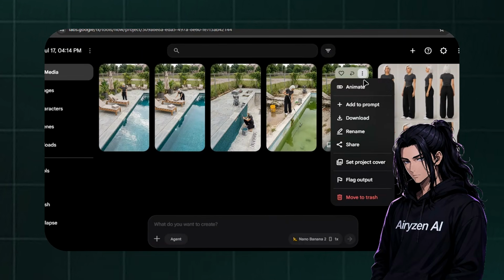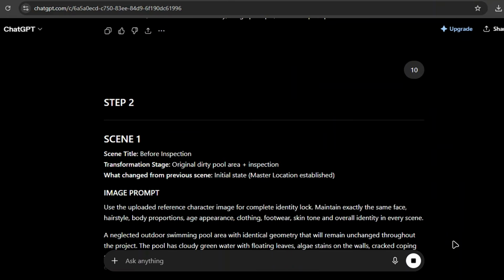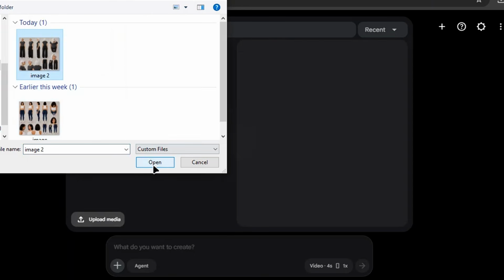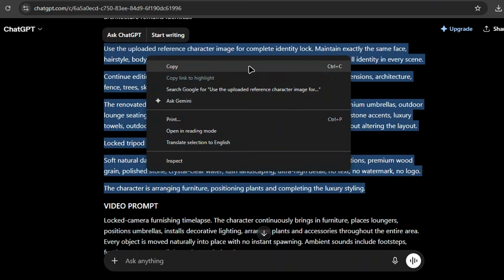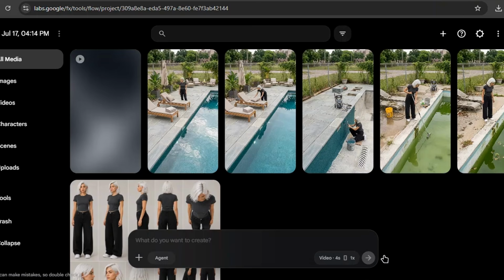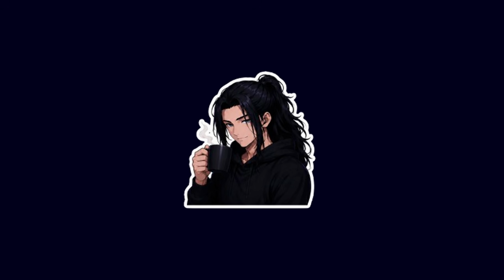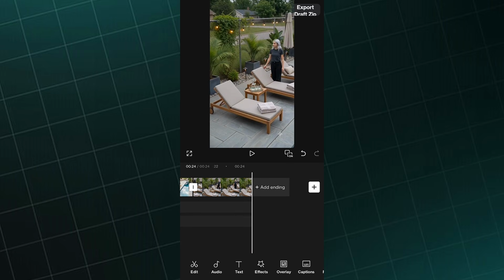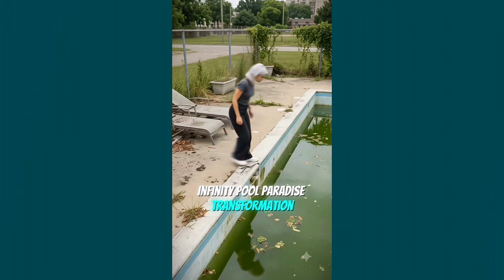How to Make Viral AI Renovation Videos (Step-by-Step)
Learn how to create viral AI renovation videos from start to finish in this step-by-step tutorial. I'll show you the complete workflow using ChatGPT, Google Flow AI, and CapCut to create realistic AI transformation videos for YouTube Shorts, Instagram Reels, and TikTok.

Tools Used:
• ChatGPT
• Google Flow AI
• CapCut